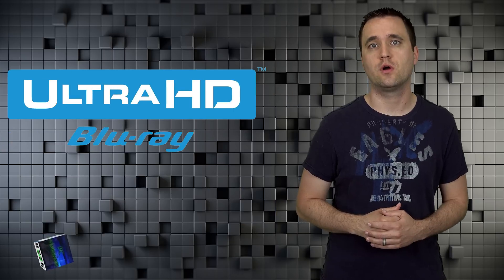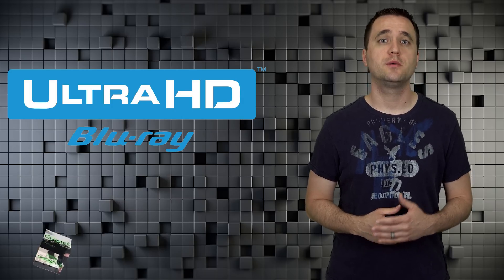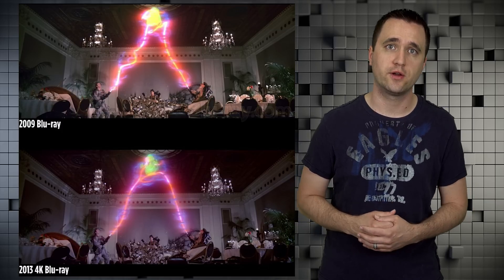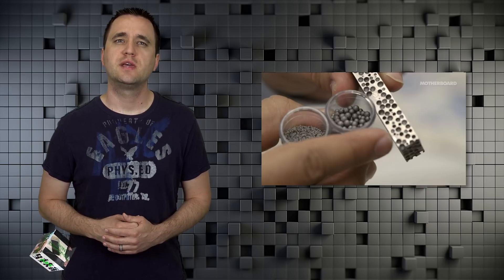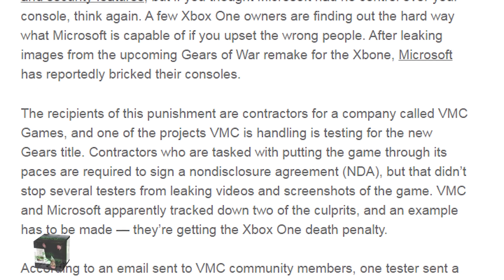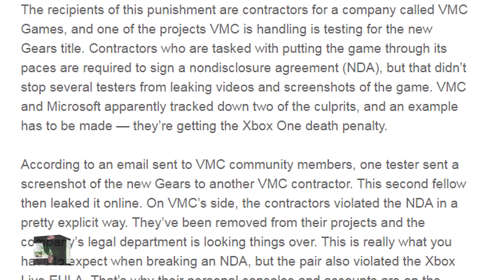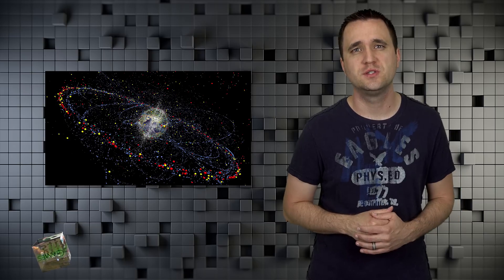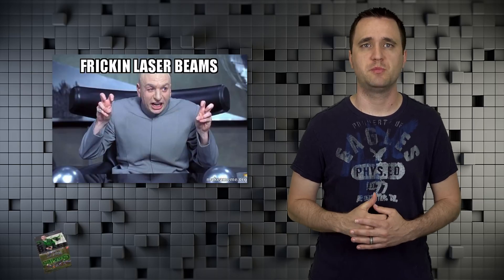Space Lasers, 4k Blu-Ray Disc, XBox's Bricked, Cheese Metal Ep. 21